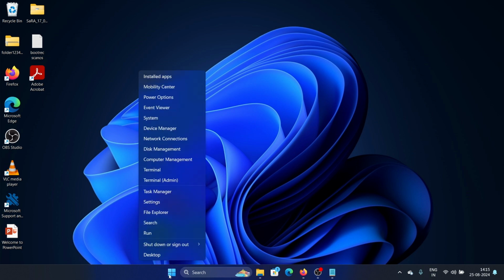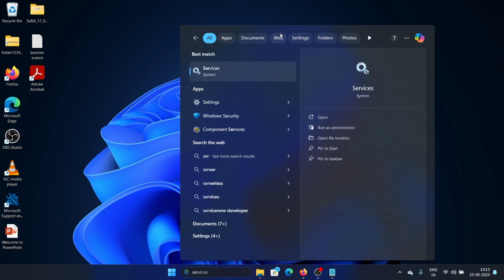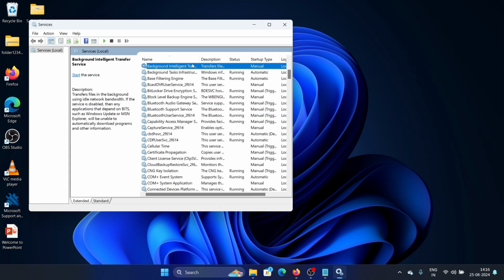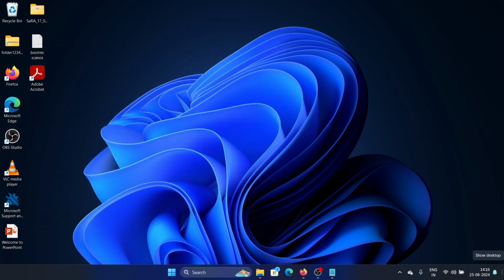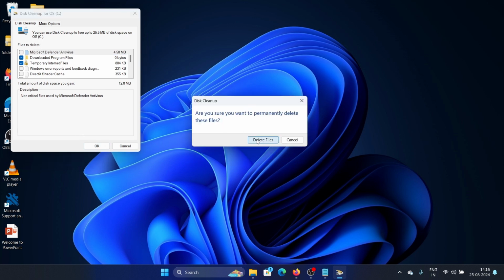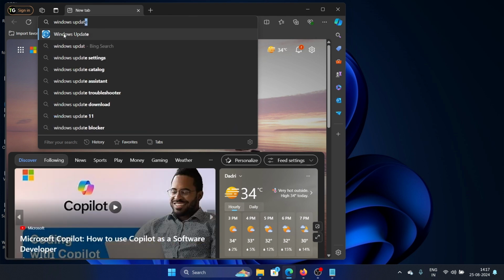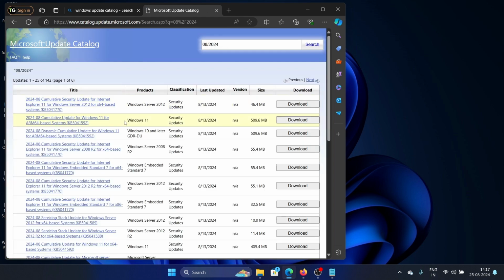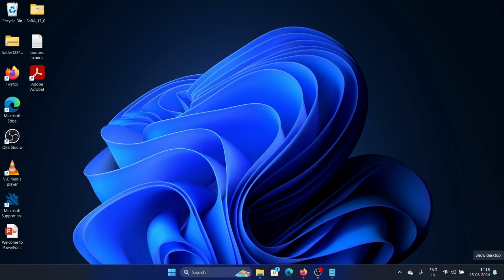How To Fix Error 0x800703ee On Windows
Video Title: How To Fix Error 0x800703ee On Windows

Encountering Error 0x800703ee on Windows? Our video walks you through practical steps to troubleshoot and resolve this issue efficiently. Learn how to fix the error and get your system back on track quickly. Watch now for a clear and simple solution!